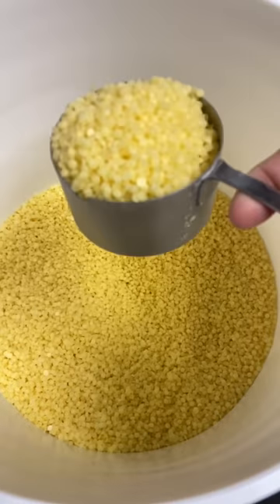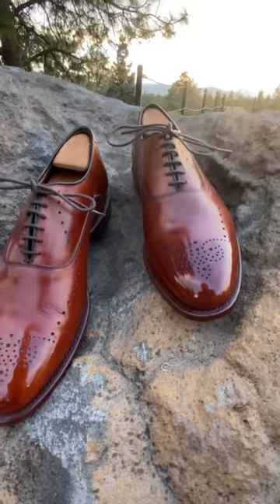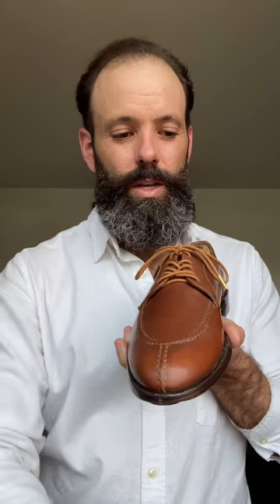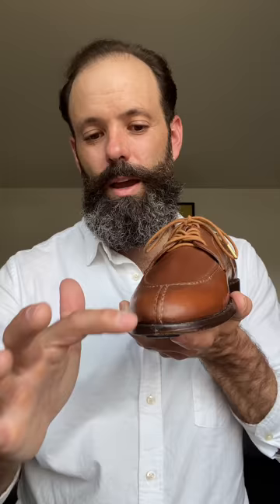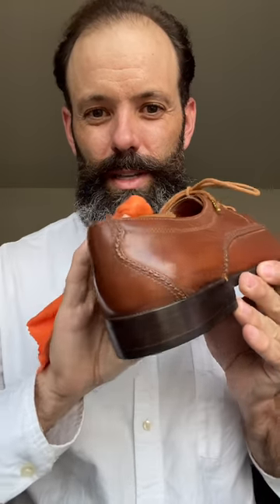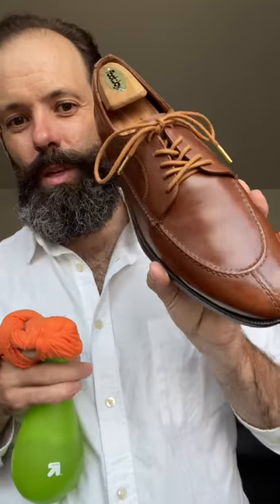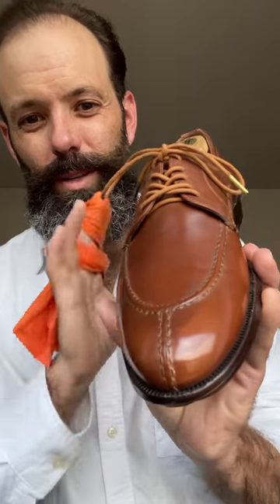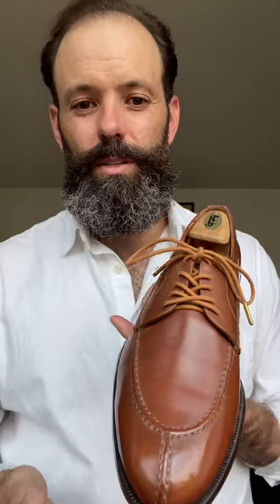Inside Look at Pure Polish High Shine Wax Shoe Polish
Pure Polish Owner Andy goes in-depth on High Shine Wax Shoe Polish.

In this video, Andy gives detailed explanation about what High Shine Wax Polish is used for, what it is not, how to apply it, and how to get the most out of your High Shine Tin.

Andy also gives a quick demonstration on shining a pair of Italian split-toe leather derbies to a quick and beautiful shine, using two thin layers of High Shine and some quick buffing.

Pure Polish is an Earth-friendly Leather Care and Shoe Polish company from Bend, Oregon USA. All ingredients are 100% biodegradable, and non-toxic.

A description of this video can be found on the Pure Polish